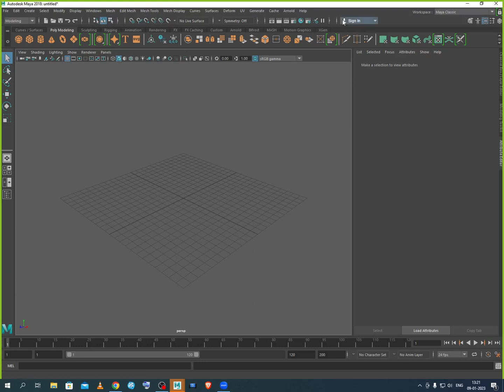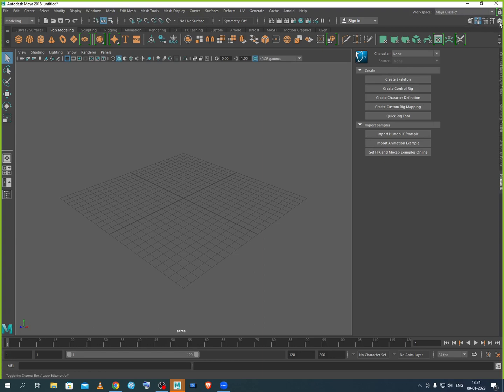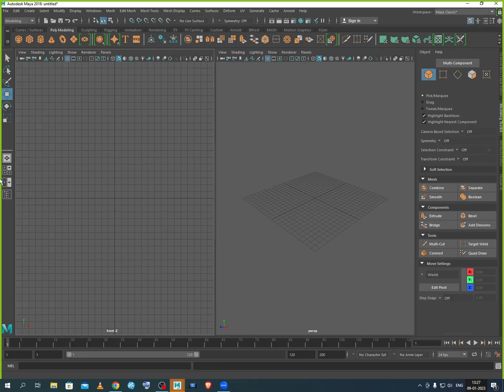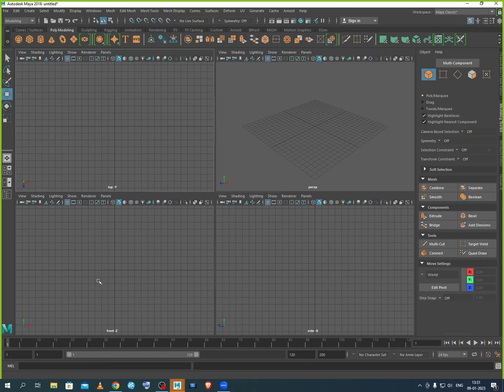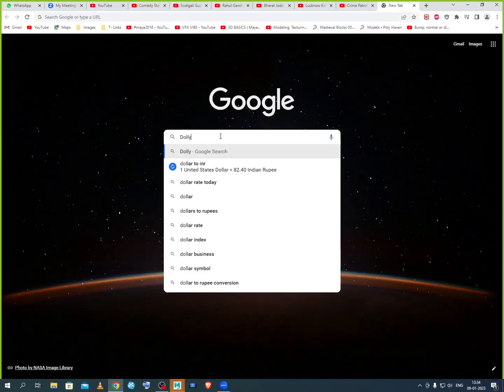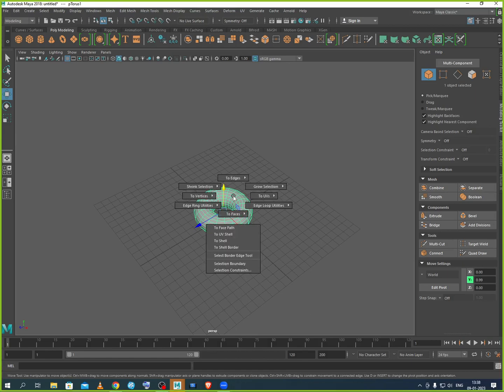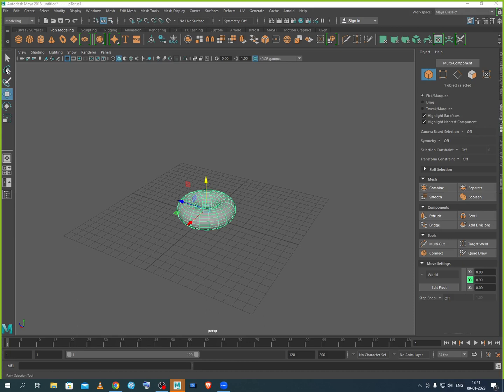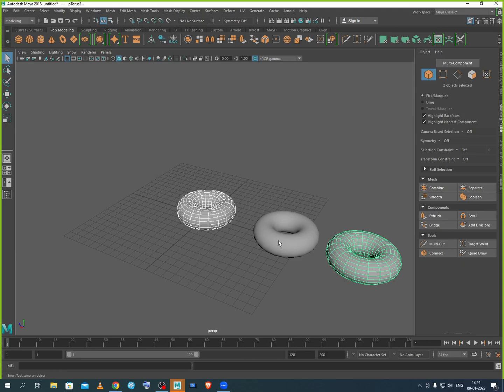Learn Autodesk Maya for Beginners by Akram Khan (2023 01 09)